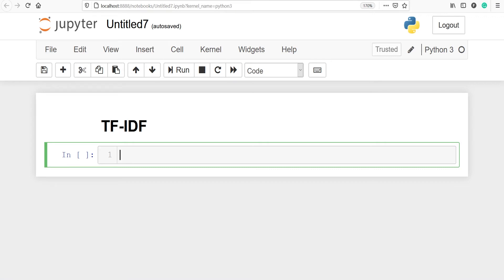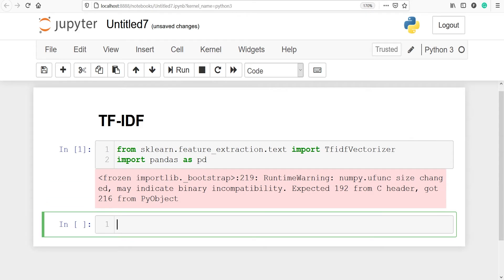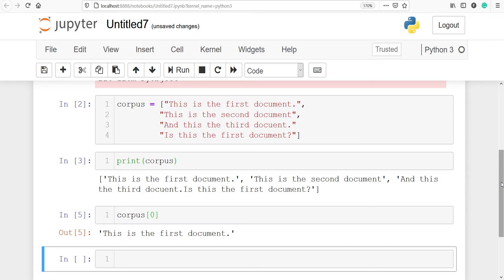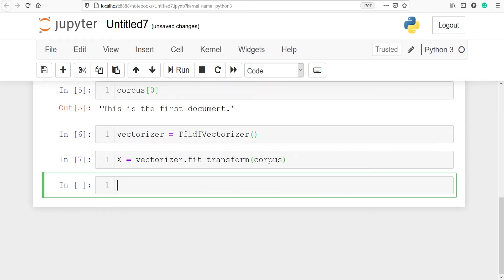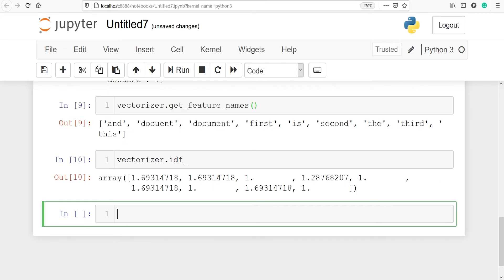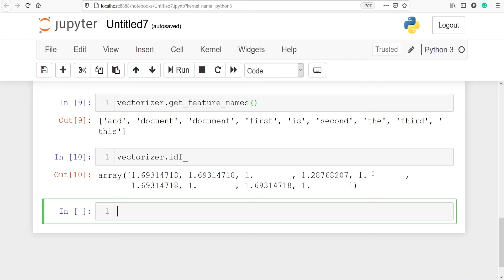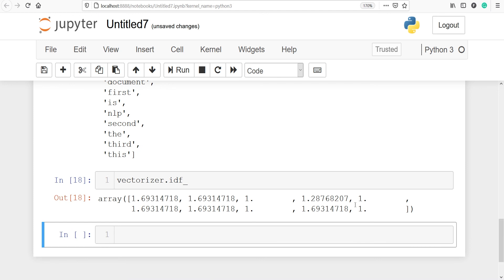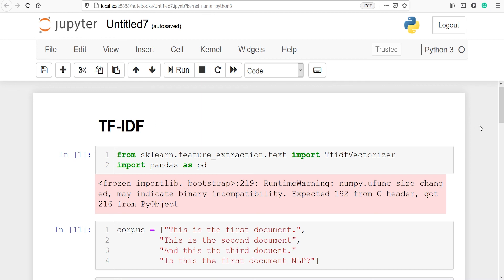Natural Language Processing TF-IDF | NLP | Python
About this video: In this video, you will learn how to about Natural Language Processing TF-IDF in Python